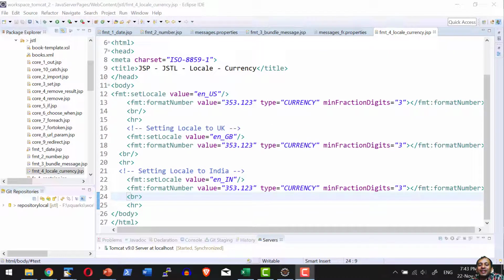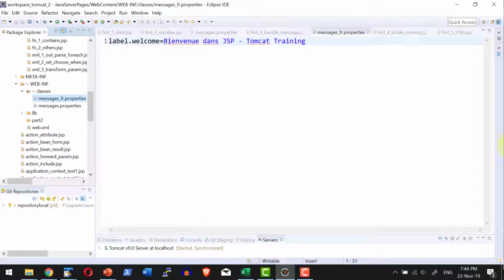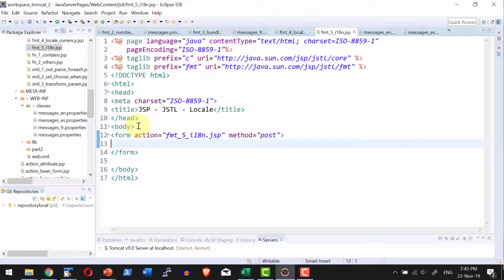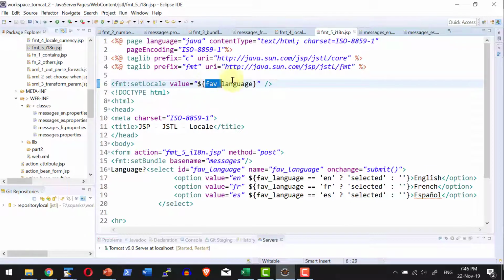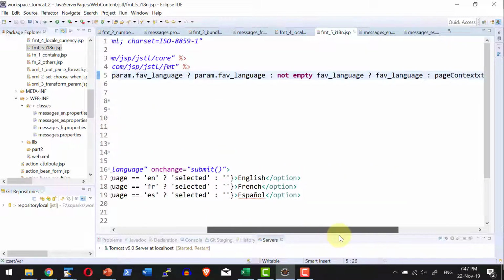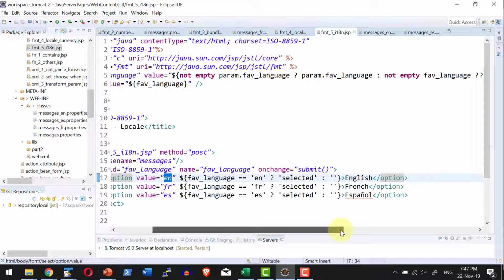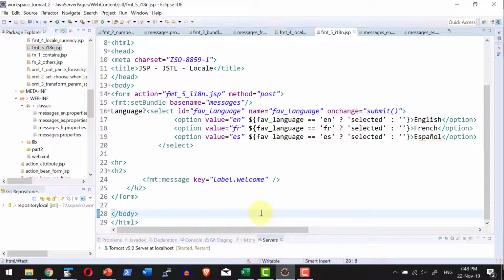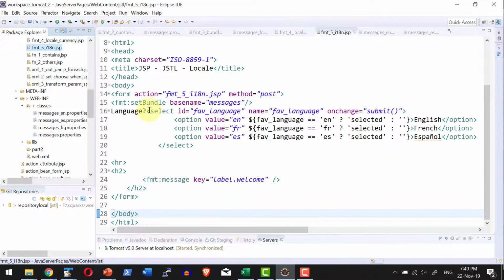JSTL Fmt Part4 i18n - Video 62